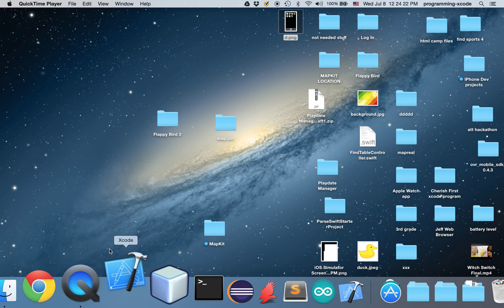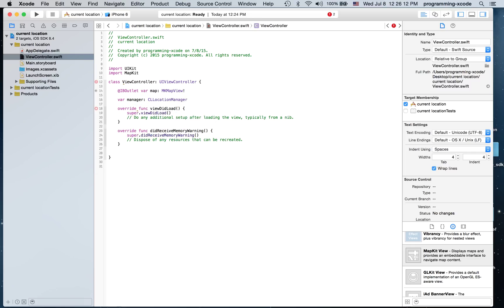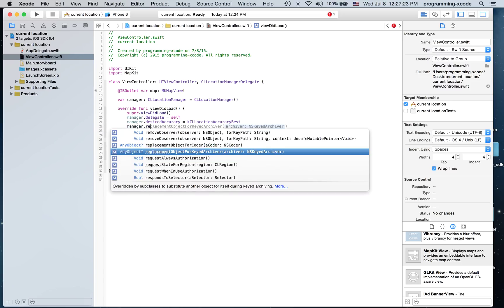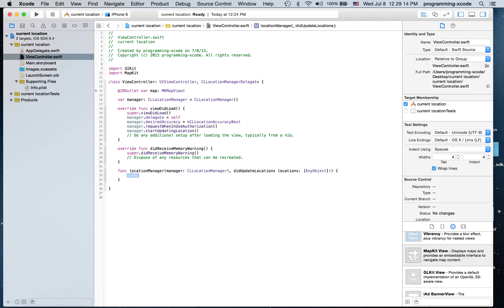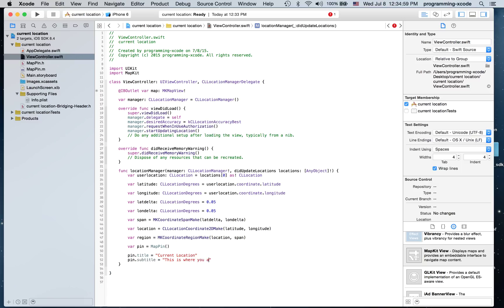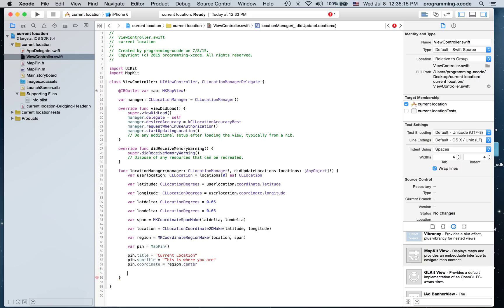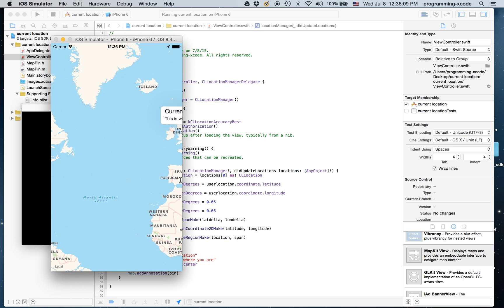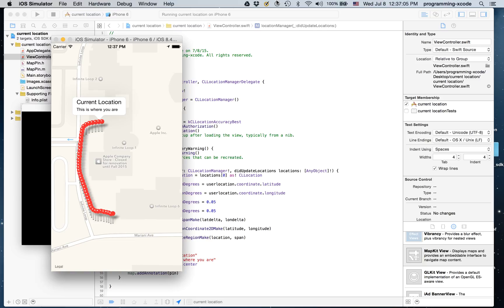Xcode 6.4 Tutorial: How to Find Current Location in Swift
In this video we learned how to find out the user's location and track the line of where they went.